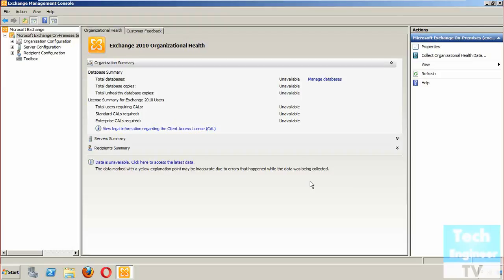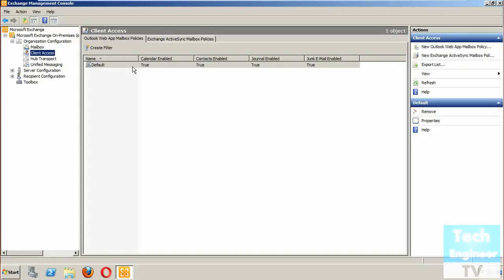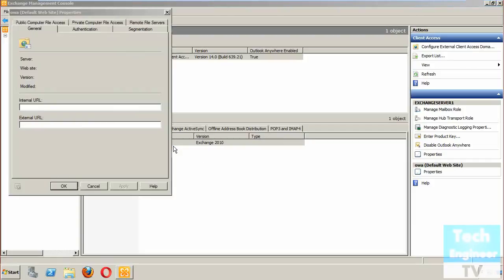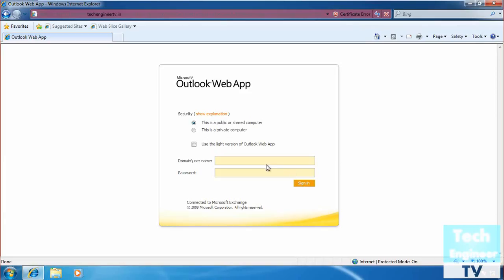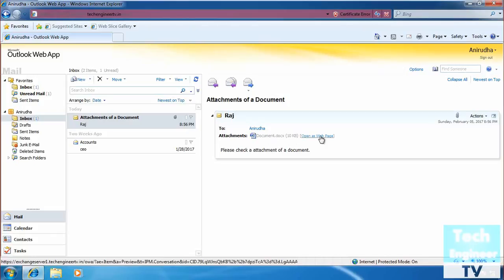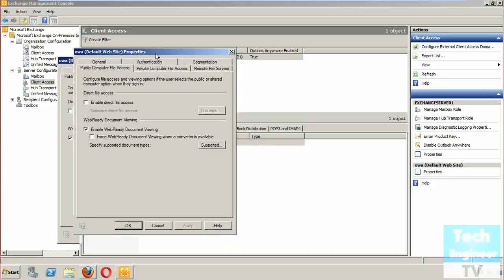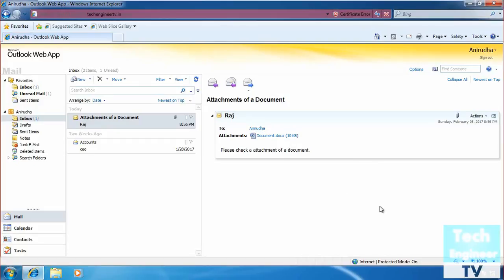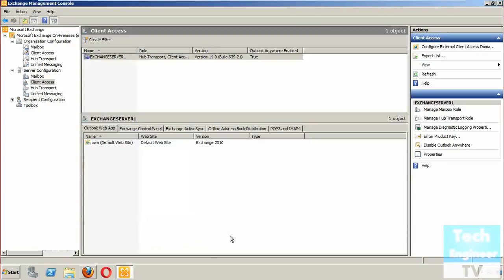Configure OWA File Access and Web Ready Document in Exchange Server 2010